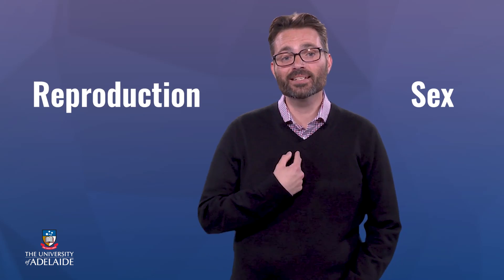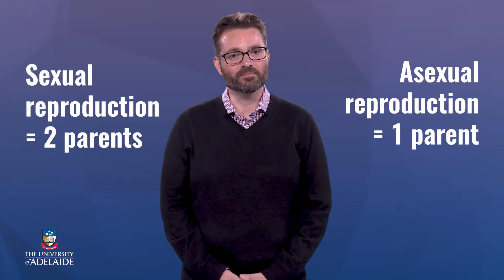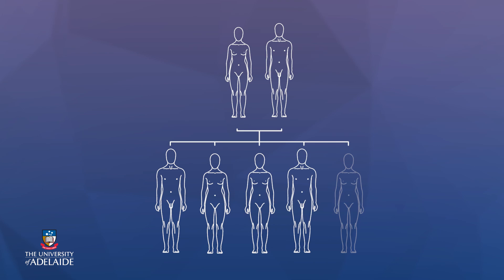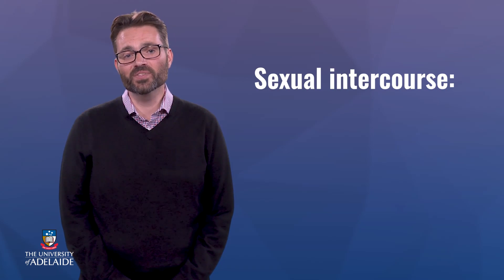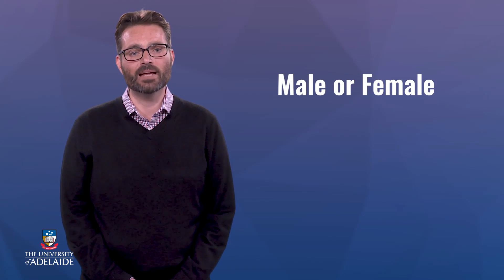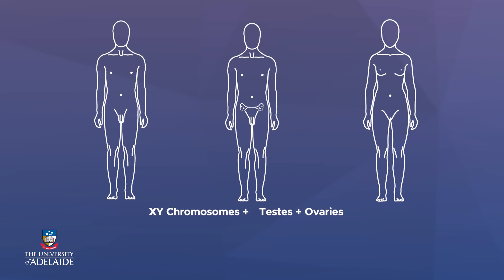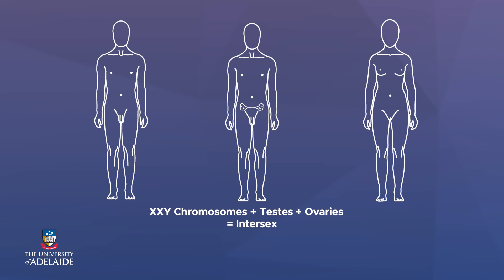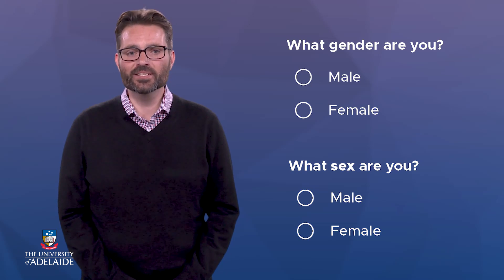HumReproX: What is biological sex? Male, Female and Intersex Explained